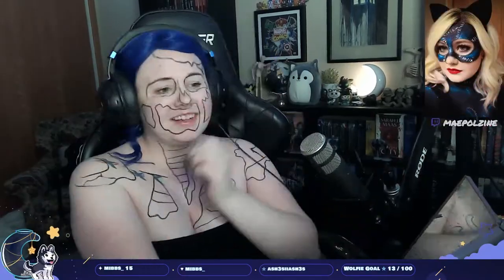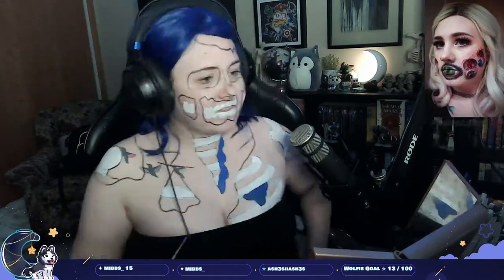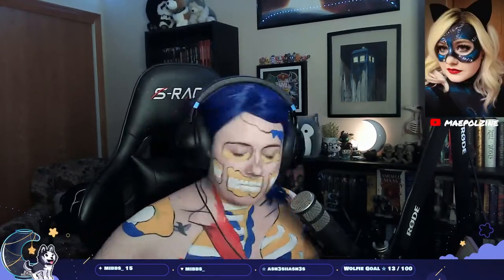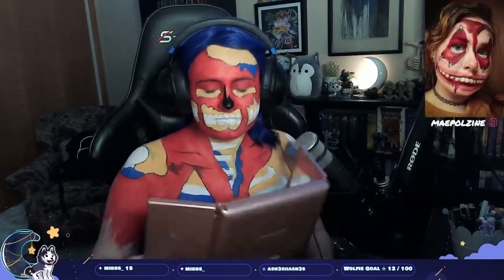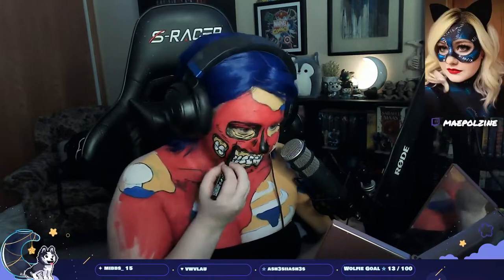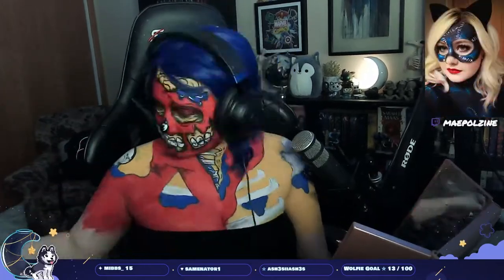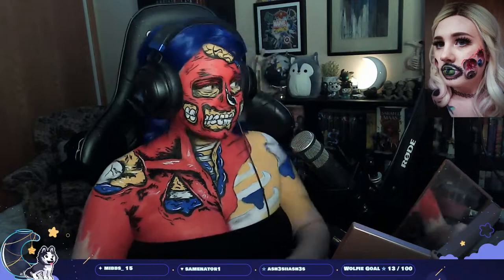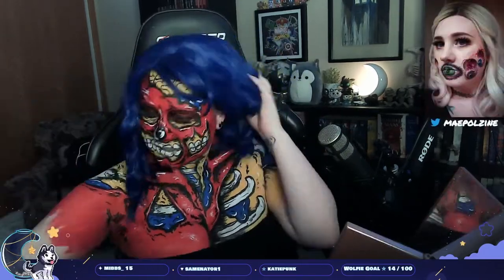Turning into a Pop Art Zombie